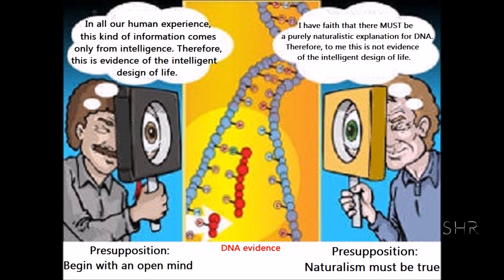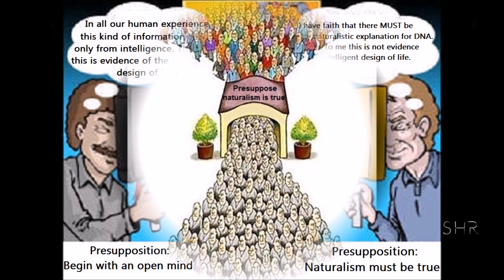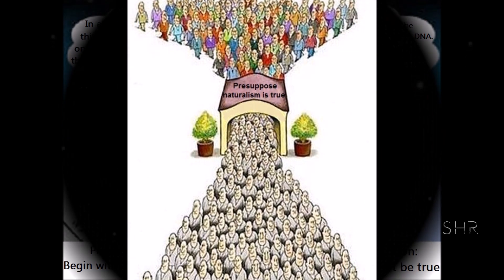Frank Turek & Stephen Meyer - Science & God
Frank Turek and Stephen Meyer discuss Naturalism of the gaps, and the growing acknowledgement by top specialists that Darwinian evolution CAN NOT create the diverse life forms the general public had been indoctrinated to believe it could. Frank Turek, PhD is an author, radio host & public speaker who is especially well known for his debates against popular Atheists from around the world. He is the author of one of my top 5 all-time favorite apologetics books on the debate over origins. I HIGHLY recommend it to anyone interested in learning more on this subject: 'Stealing From God - Why Atheists Need God To Make Their Case.'

Stephen Meyer's Bio: "Stephen C. Meyer received his Ph.D. in the philosophy of science from the University of Cambridge. A former geophysicist and college professor, he now directs Discovery Institute’s Center for Science and Culture. He has authored most recently the New York Times best seller Darwin’s Doubt: The Explosive Origin of Animal Life and the Case for Intelligent Design (HarperOne, 2013) as well as Signature in the Cell: DNA and the Evidence for Intelligent Design (HarperOne, 2009), which was named a Book of the Year by the prestigious Times (of London) Literary Supplement in 2009. Meyer’s other publications include ten chapter contributions to the 2015 collection of essays Debating Darwin’s Doubt as well as contributions to, and the editing of, the peer-reviewed volume Darwinism, Design and Public Education (Michigan State University Press, 2004) and the innovative textbook Explore Evolution (Hill House Publishers, 2007). He has published editorials in national newspapers such as The Wall Street Journal, USA Today, The National Post (of Canada), The Daily Telegraph(of London) and The Los Angeles Times."

This video is the highlights of a 2019 podcast episode of CrossExamined. To listen to the entire interview, go to CrossExamined.org.